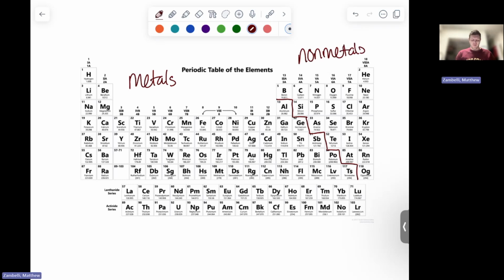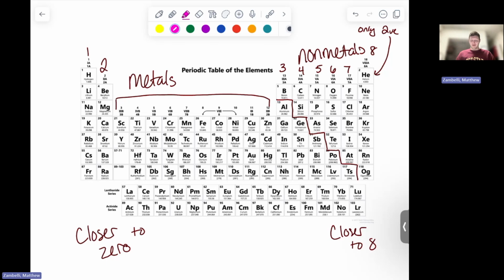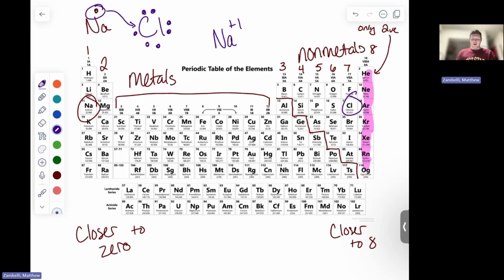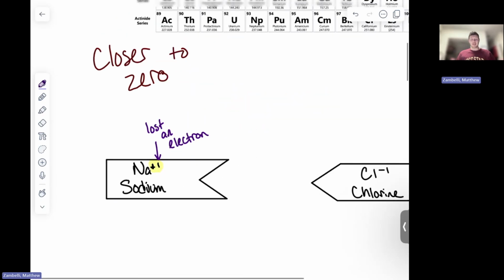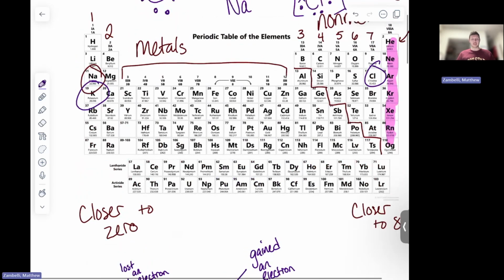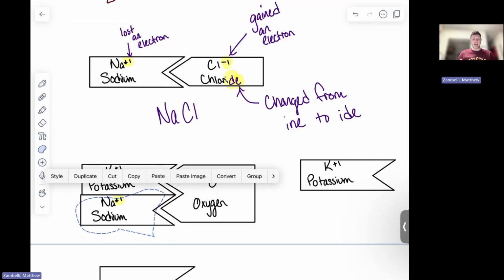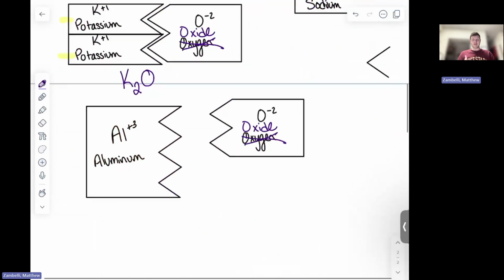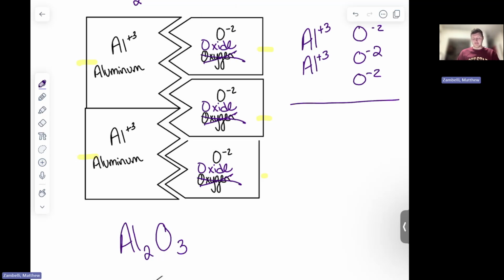Ionic Bonds Overview